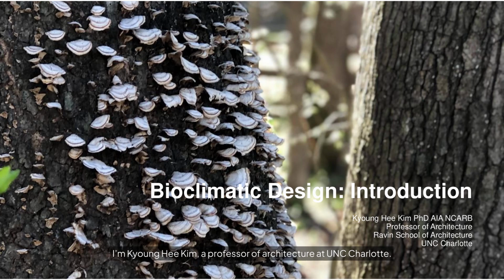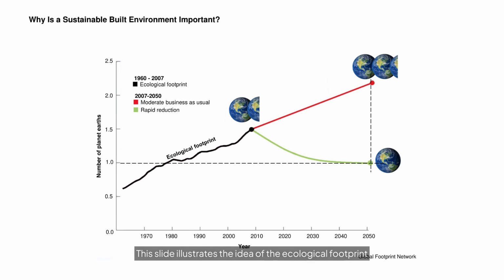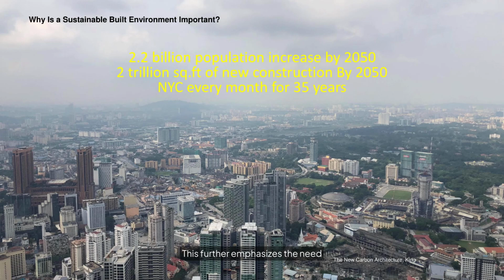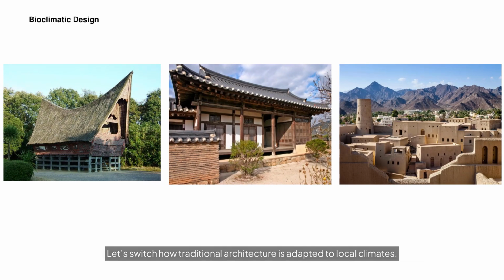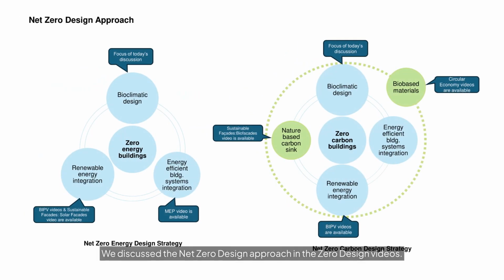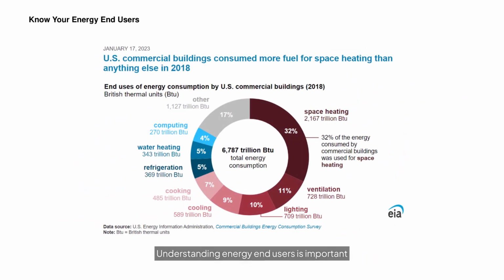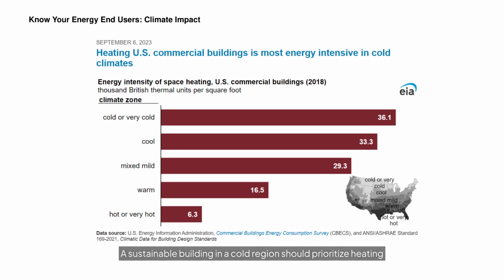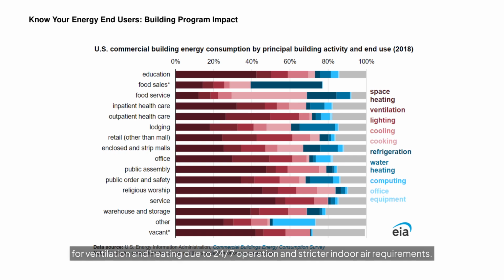Bioclimatic Design Introduction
Learn how climate-responsive design strategies reduce energy demand and enhance occupant comfort while contributing to Net Zero Energy and Net Zero Carbon goals.

00:00 – Welcome & Introduction
00:19 – IPAT Framework (Impact = Population × Affluence × Technology)
00:40 – Carbon Emissions & Global Warming Challenge
00:57 – Ecological Footprint & Earth’s Limits
01:35 – Importance of Low-Carbon Practices
01:53 – Population Growth & 2 Trillion sq. ft. of New Buildings by 2050
02:32 – Climate Change & Socioeconomic Impacts
03:14 – Traditional Architecture & Climate Adaptation (Indonesia, Korea, Iran)
04:24 – Net Zero Design Framework (Energy & Carbon)
05:19 – Energy End Use Breakdown (Heating, Cooling, Lighting)
06:09 – Climate Impacts on Building Energy Demand
07:09 – Building Types & Energy Use Patterns (Restaurants, Hospitals, Schools)
07:32 – Bioclimatic Design Takeaways (Healthy, Efficient, Resource-Saving)
08:43 – Closing & Acknowledgments